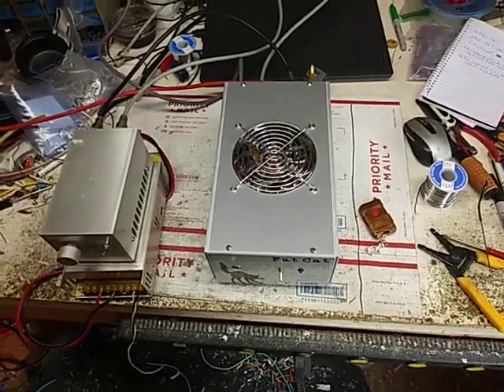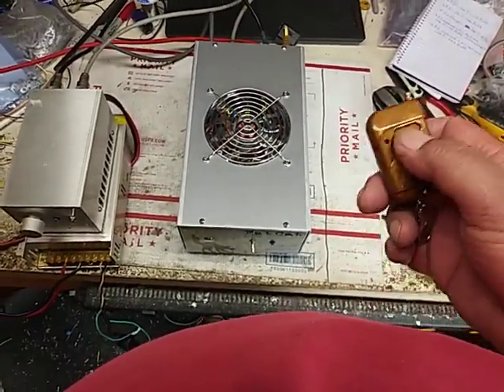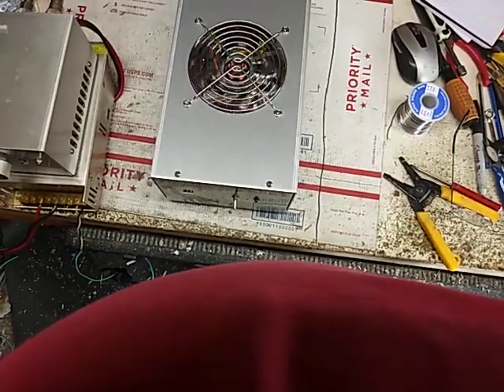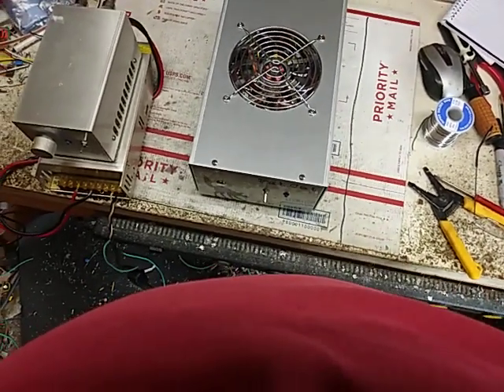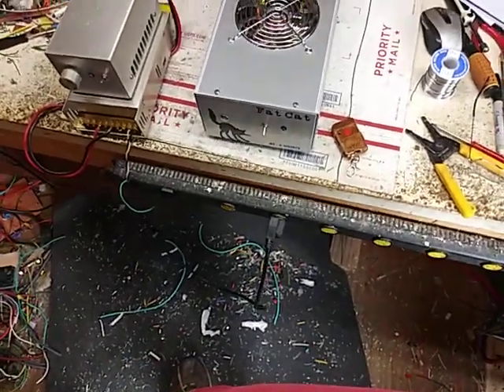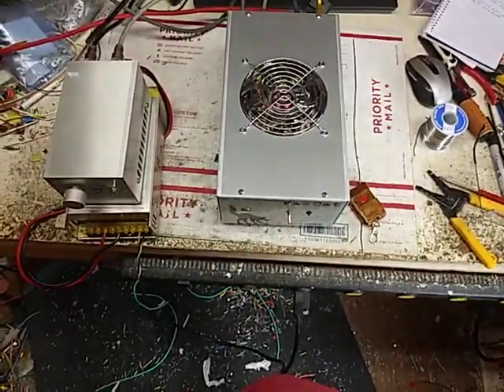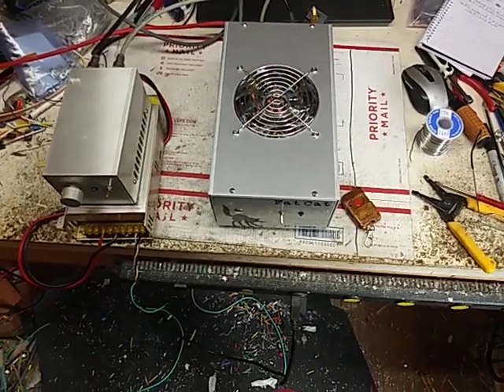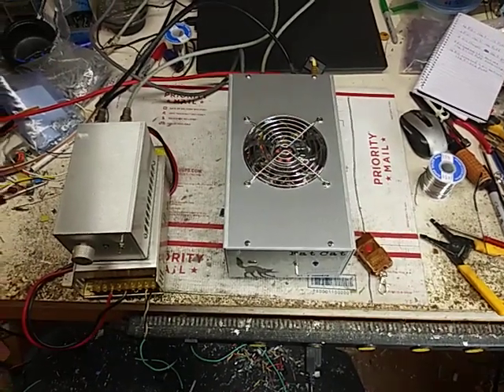1 more wireless remote left